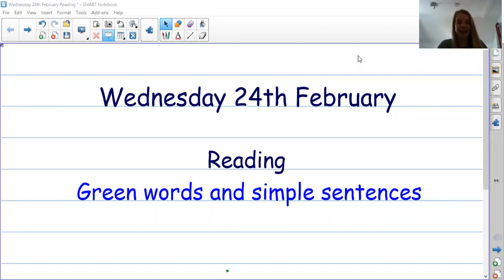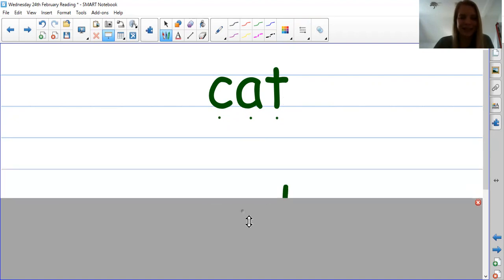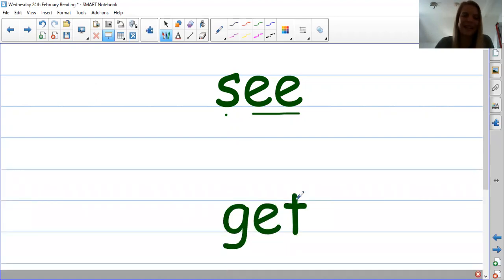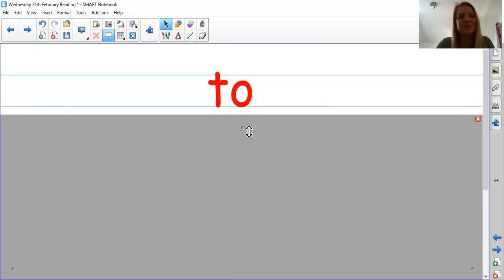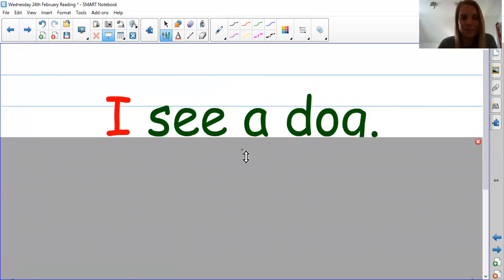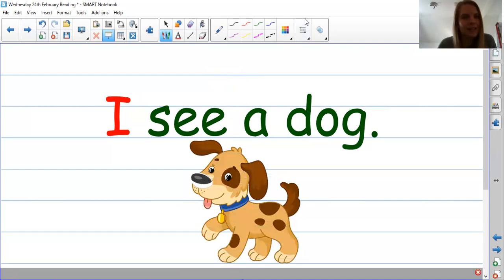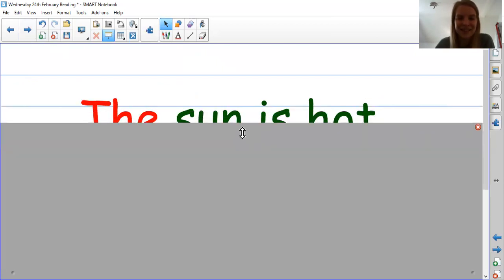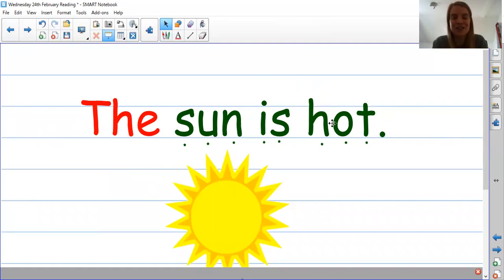Wednesday 24th February Reading green words and simple sentences